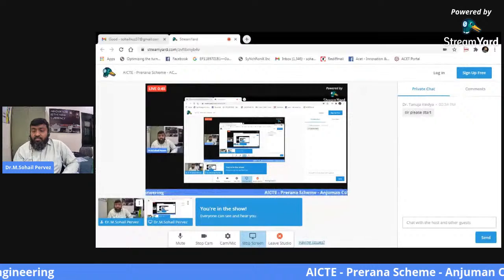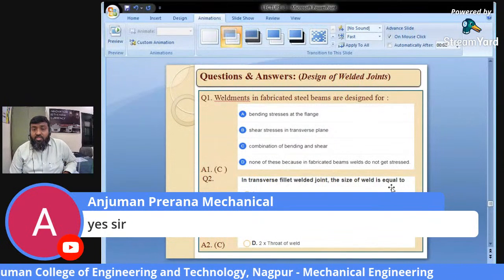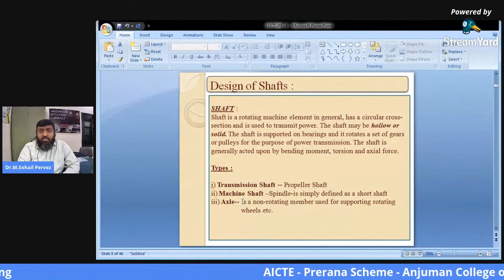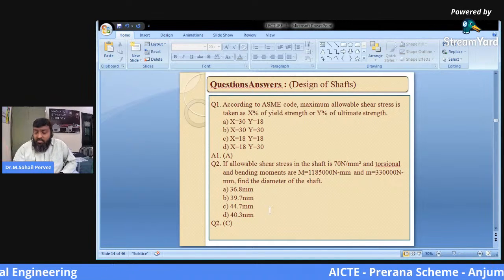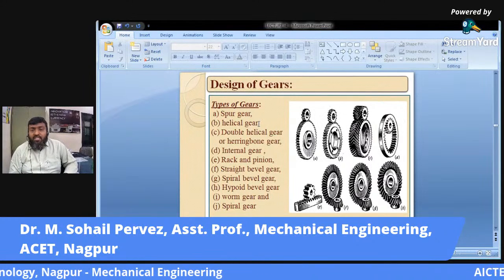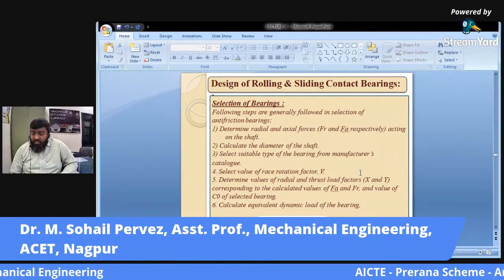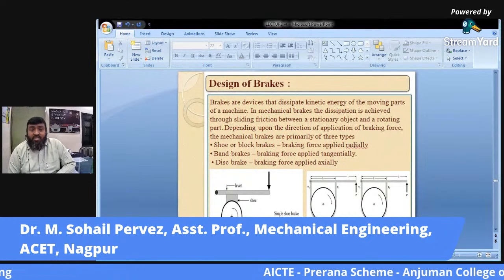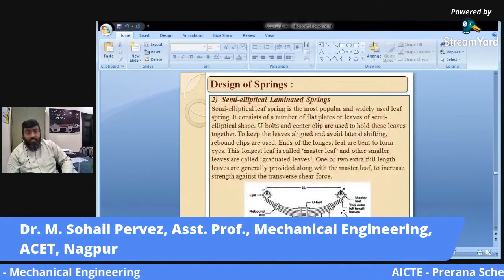AICTE - Prerana Scheme - ACET - Mechanical - Lecture 36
External Subject Expert: Dr. M. Sohail Pervez, Assistant Professor, Department of Mechanical Engineering, Anjuman College of Engineering and Technology, Nagpur